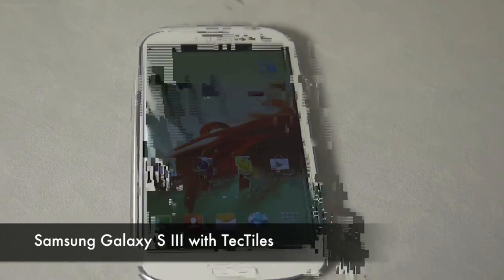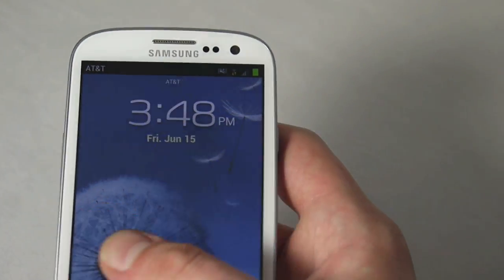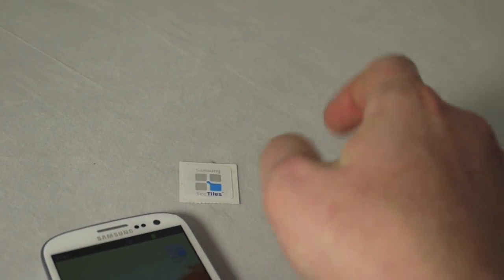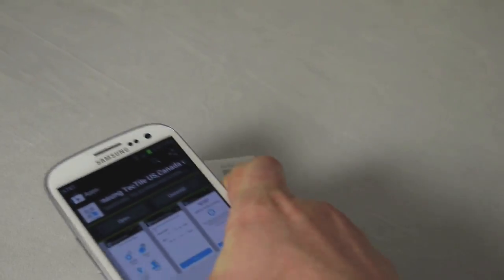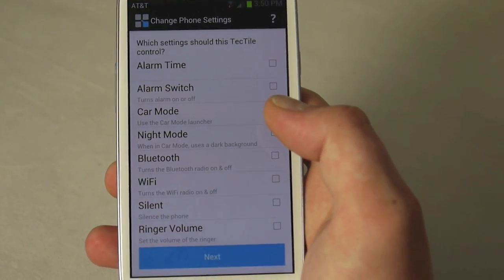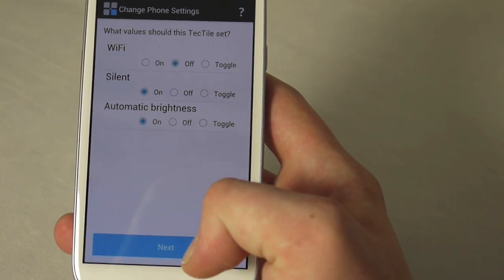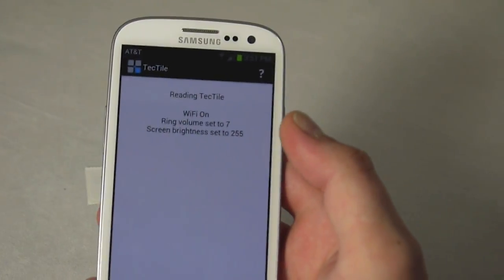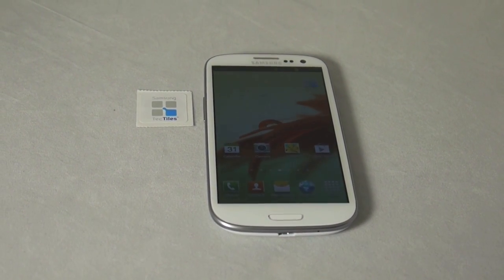Samsung Galaxy S III TecTile Demonstration